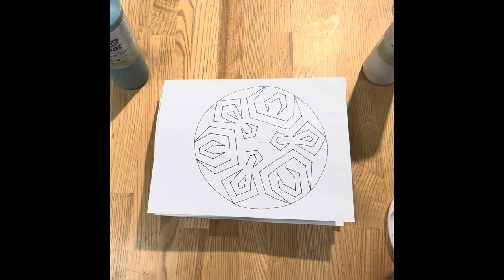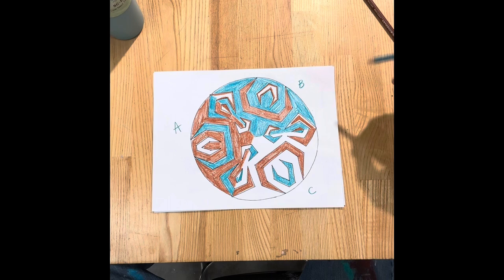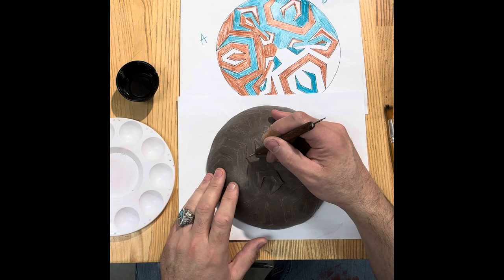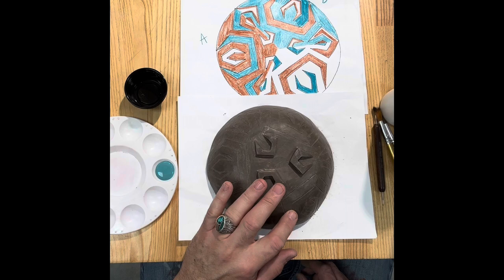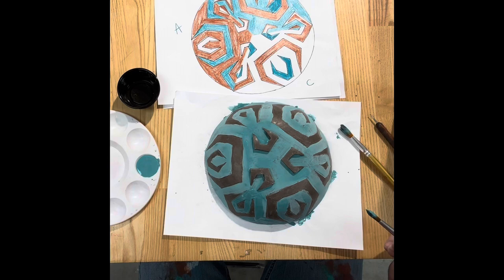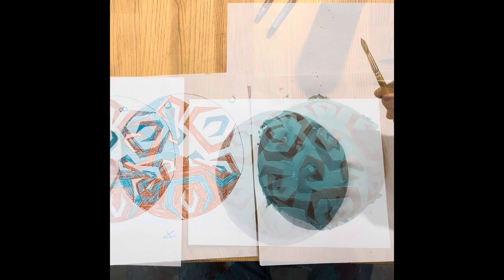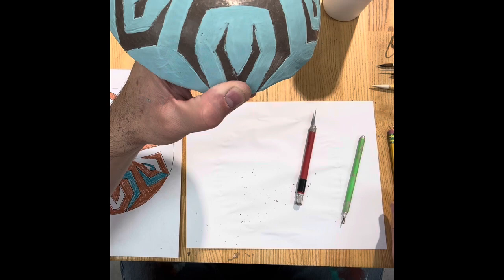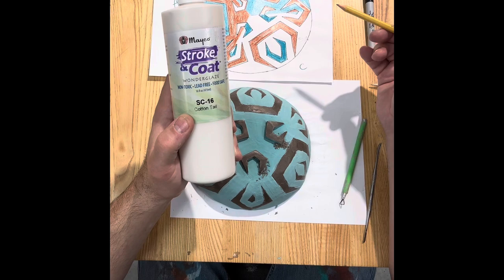23-24 Glazing Bowl To Prepare For Sgraffito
Art 1 demo of applying glazes to a terra cotta drape bowl. This is in preparation for going back in with sgraffito to add more precision and a linear element to the design.